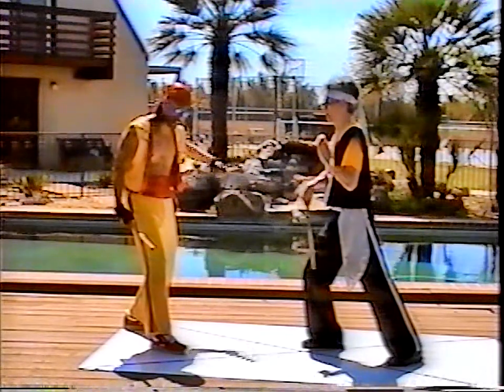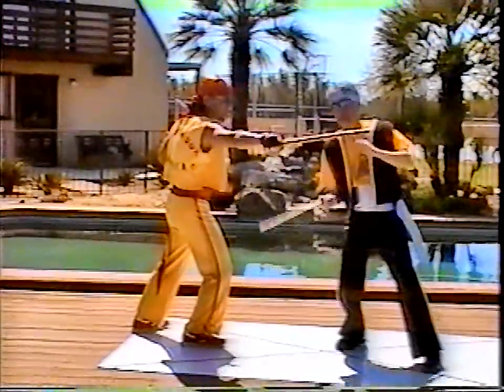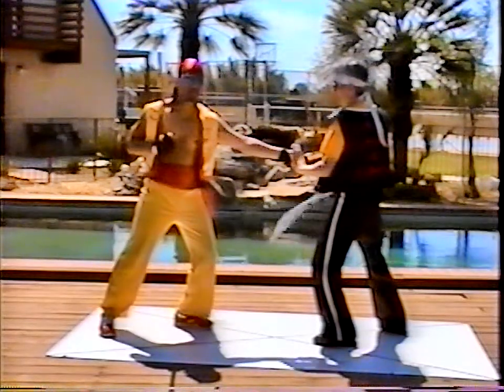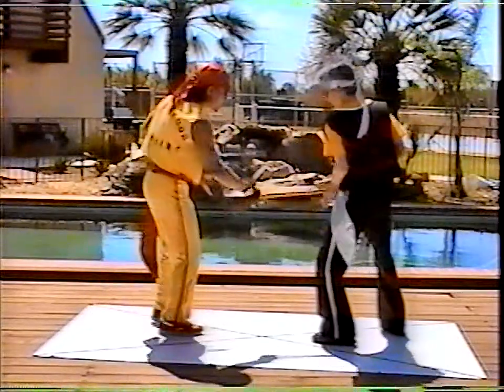Pure Art of Serrada ng Escrima: Segment II Level 8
Basic Lock and Block training in the “Foundation”